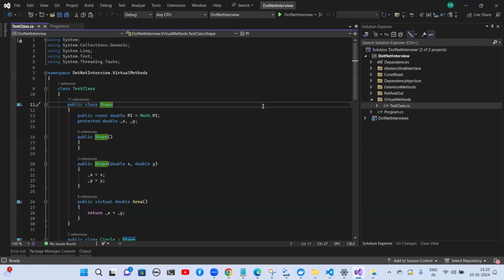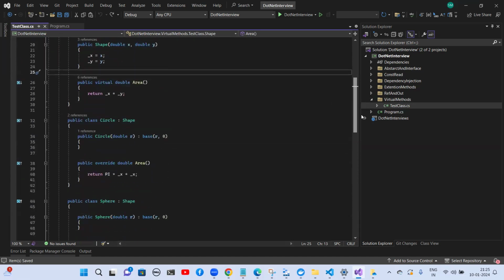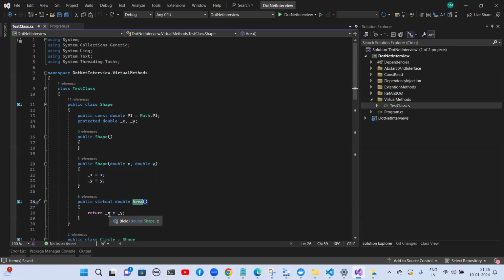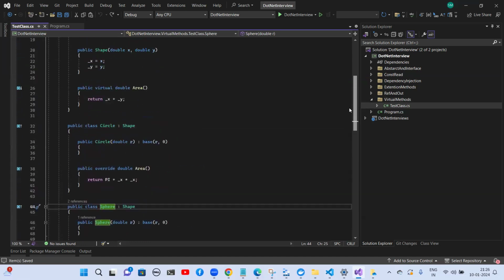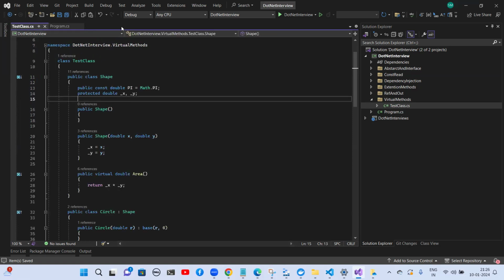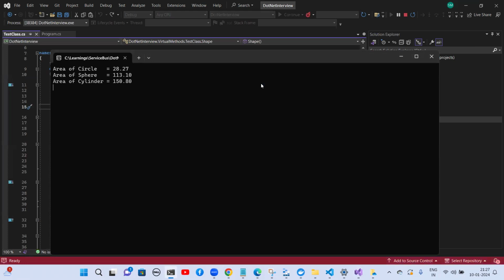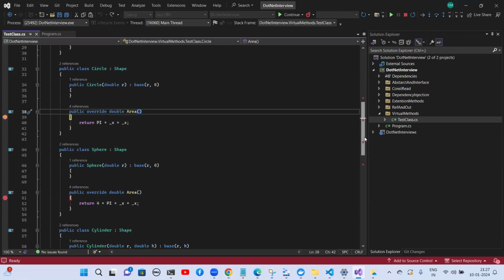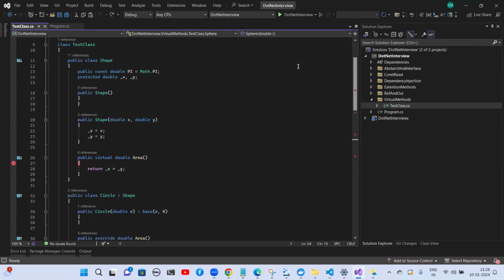Virtual Methods | C# Interview Questions | Freshers and Experienced | .Net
Hello friends, In this video, we will see Virtual Methods for freshers and as well as for experienced candidates.